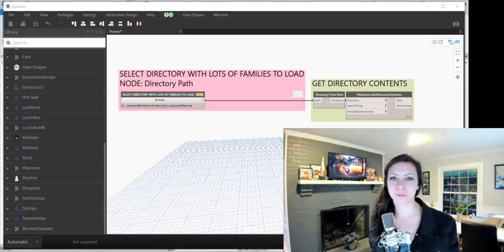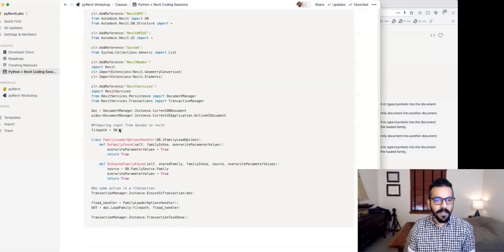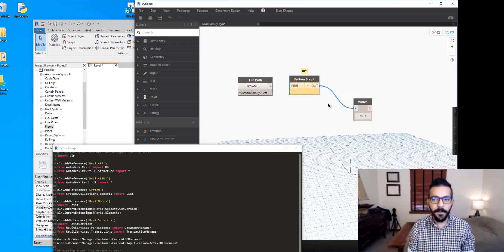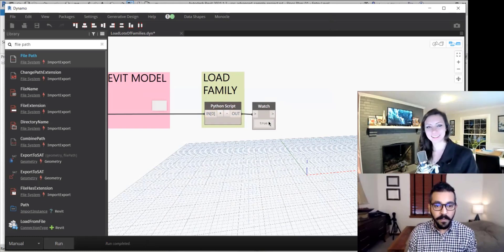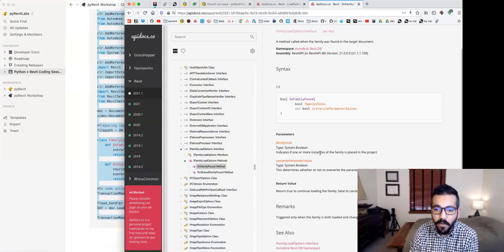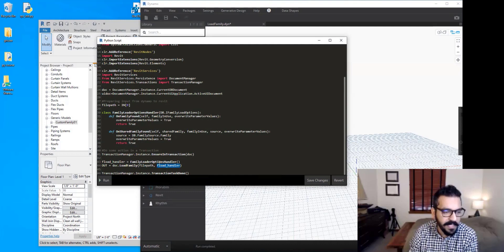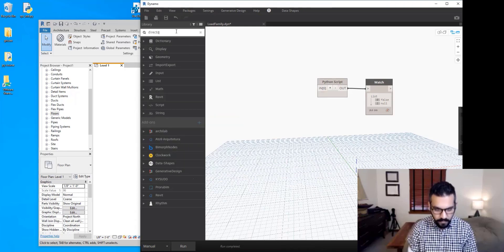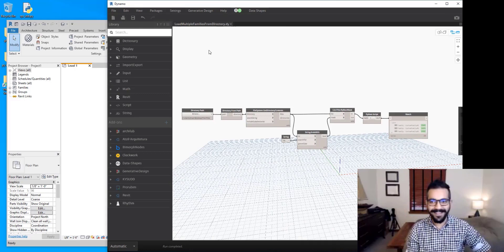Python Tools for Revit - Ep003 - Load Lots of Families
In this episode of PythonToolsForRevit we get Ehsan in Dynamo! He will walk us though a few different methods on how to load families into the Revit model through Python in DynamoForRevit.